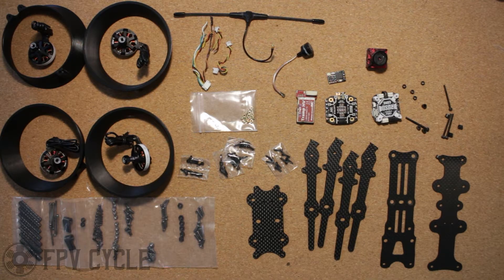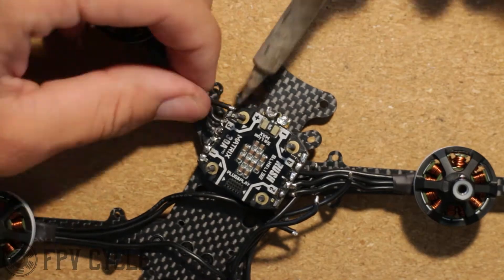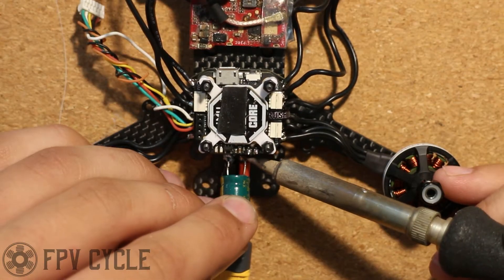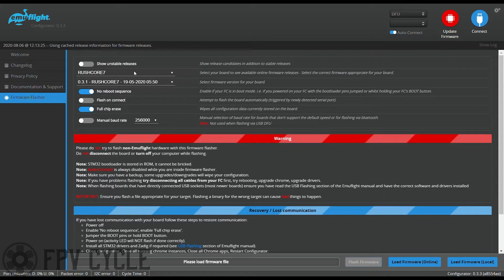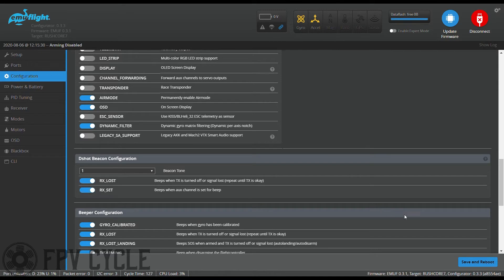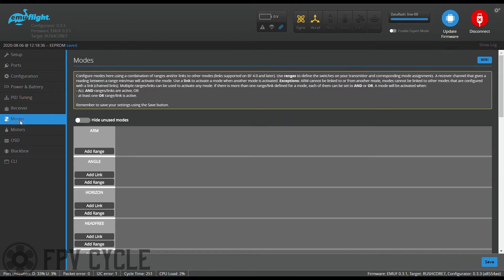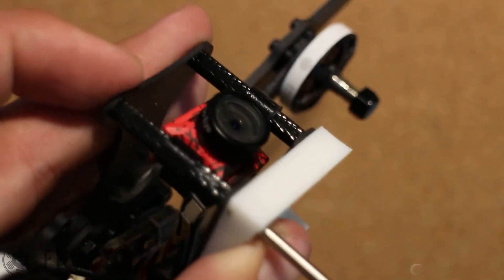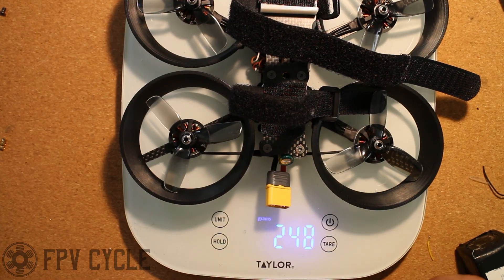Cinesplore Build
This is a step by step of how to build the Cinesplore by FPV Cycle.